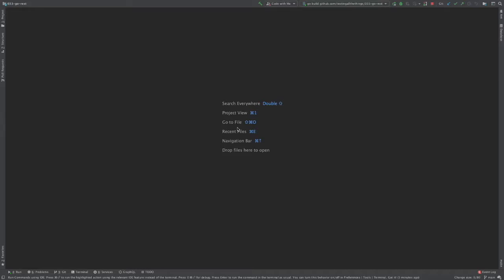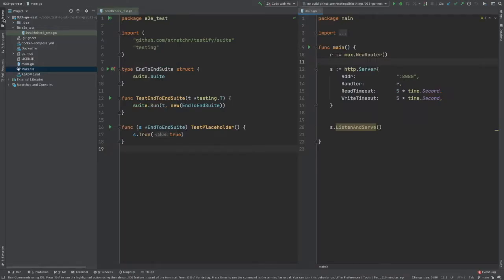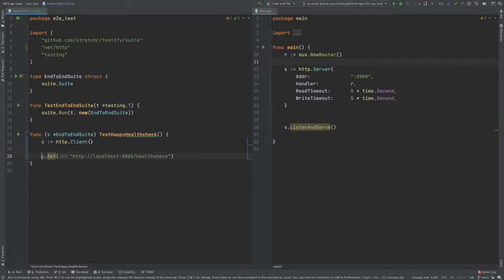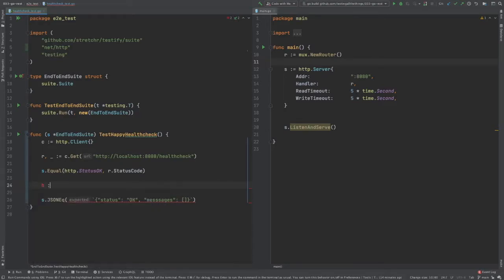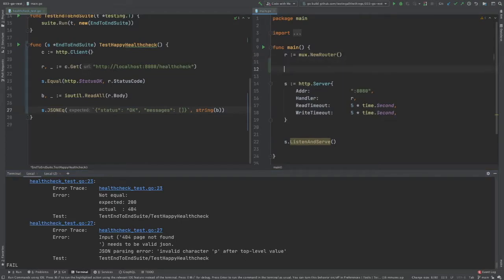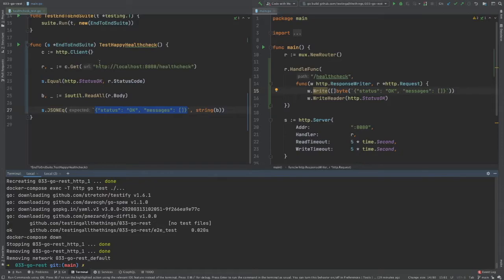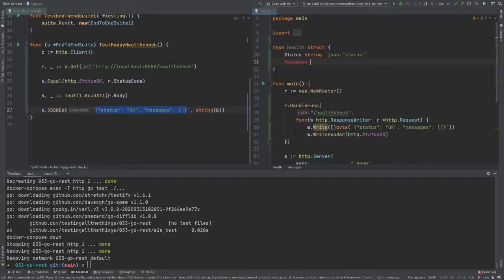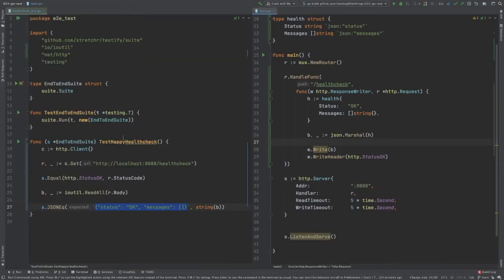033: End to End - Test Driven Development (TDD) to create a REST API (Golang)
In this episode of Testing All The Things we start to use Test Driven Development (TDD) to drive out the implementation the small HTTP REST(ish) API in Golang using Gorilla Mux.

The first feature we add is a new endpoint to GET the health of the Microservice.
Starting with an End to End Test write using Testify and Golang HTTP Client to design out how consumers of the API will interact with the /healthcheck endpoint.